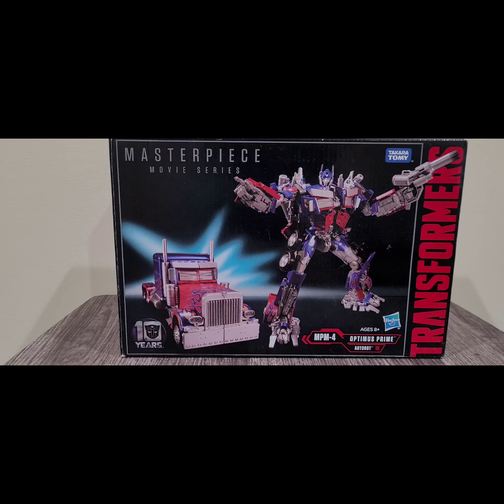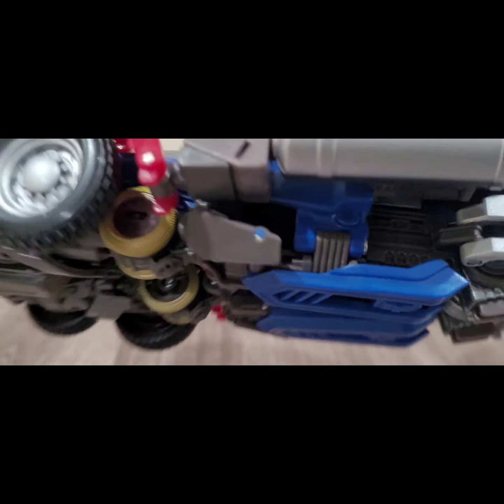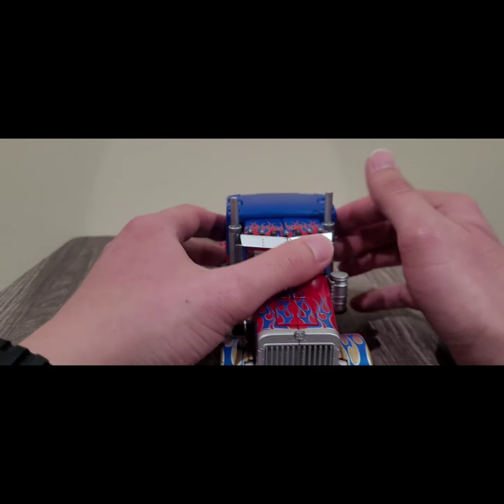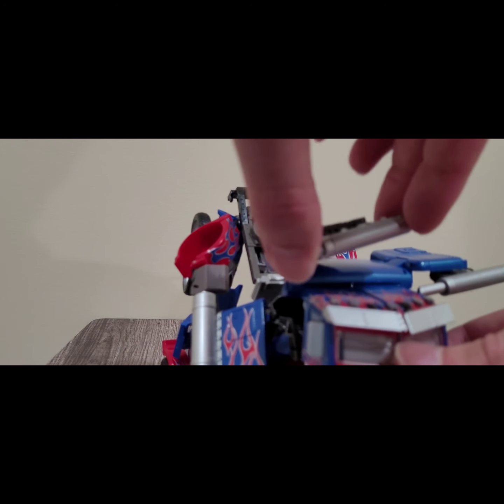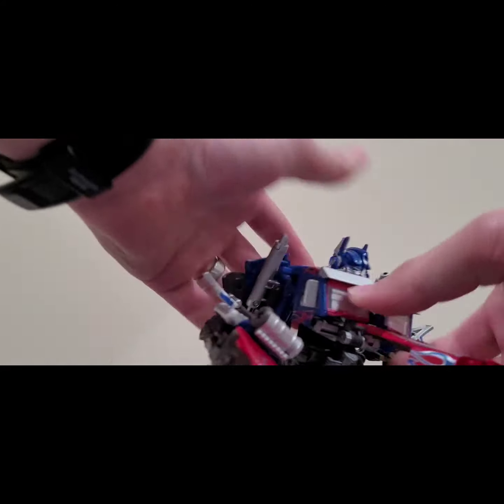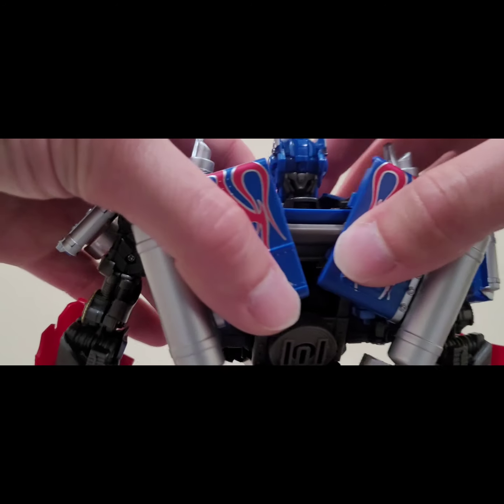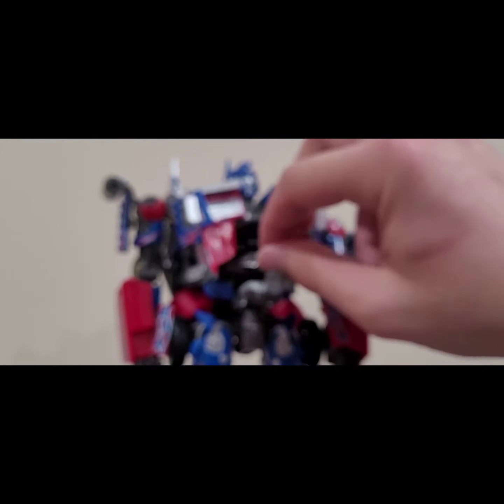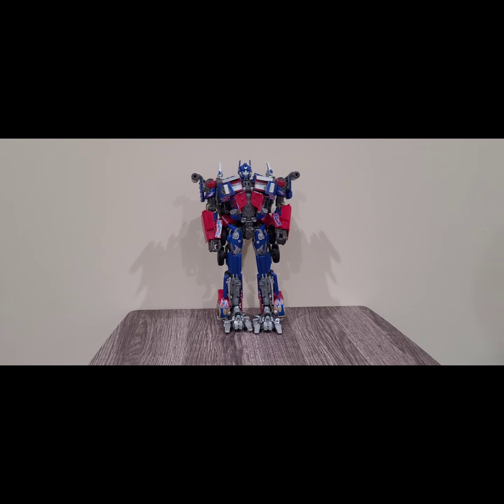MPM 02 (04) Optimus Prime